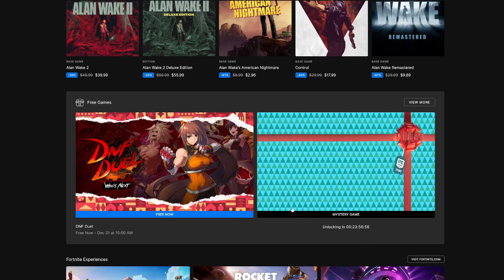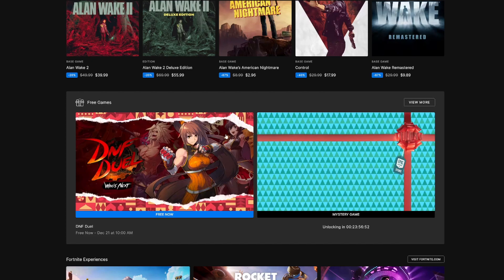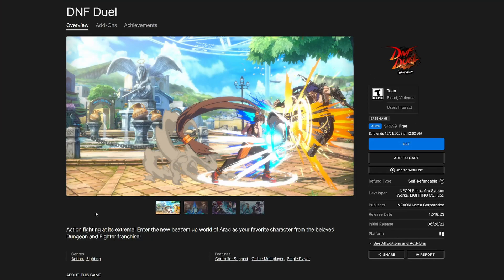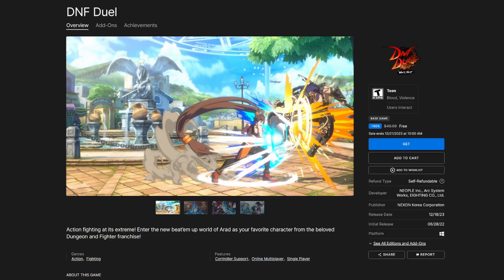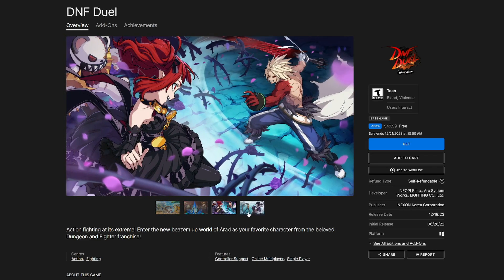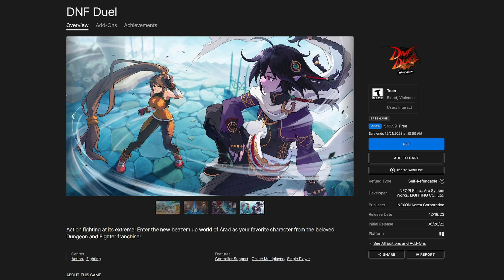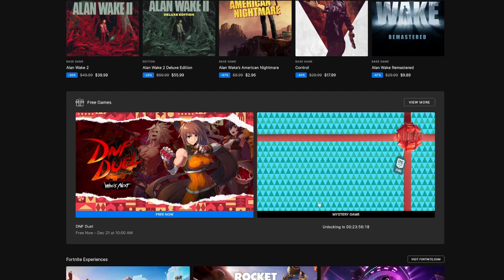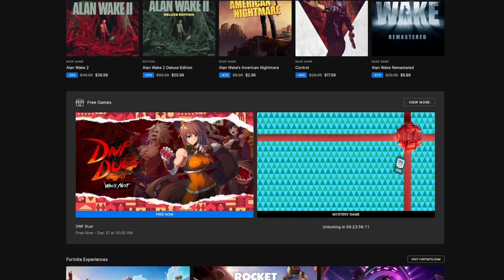DNF Duel! FREE To KEEP December 20th To 21st, 2023 Epic Game Store!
If you clicked off the video, please comment bellow why. All suggestions and critique will help me make my videos more enjoyable for you. Recommend some games down there too! Quick heads up that "DNF Duel" is FREE to KEEP on Epic Games Store PC from December 20th To 21st, 2023!